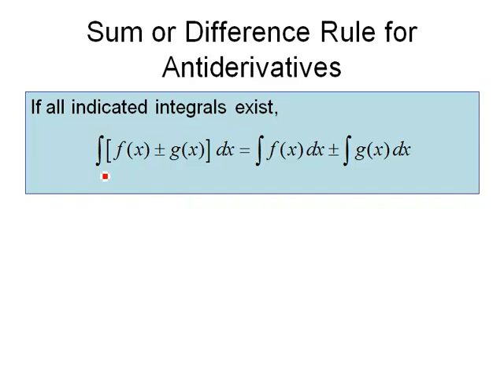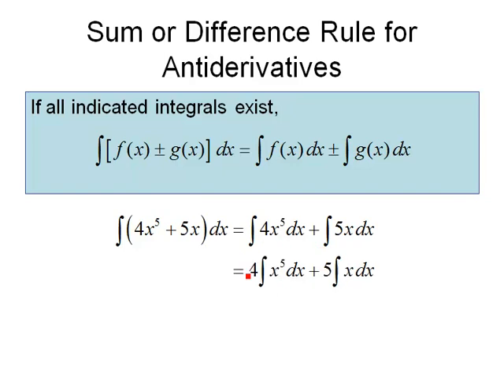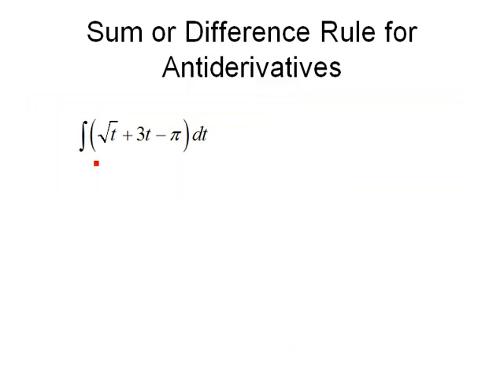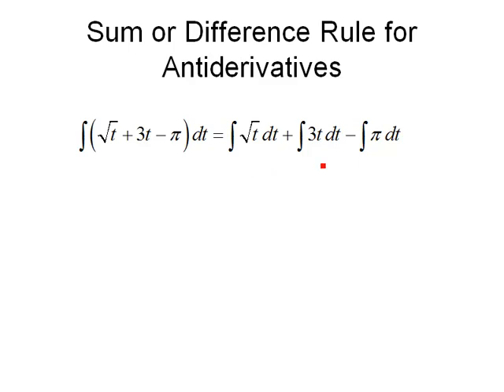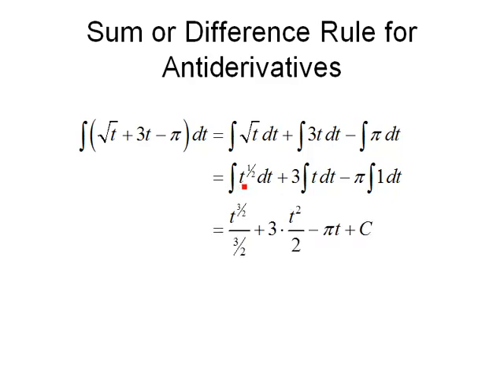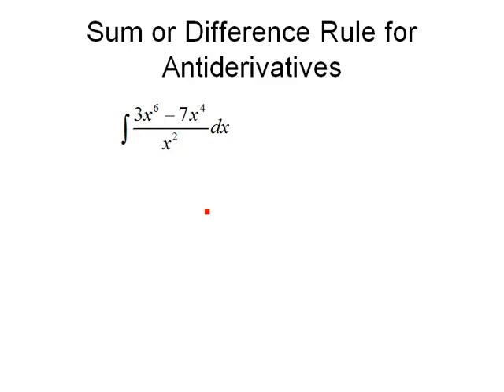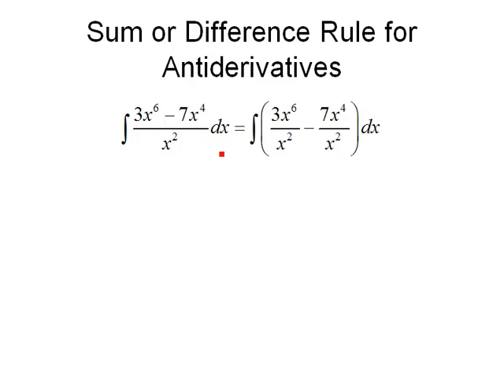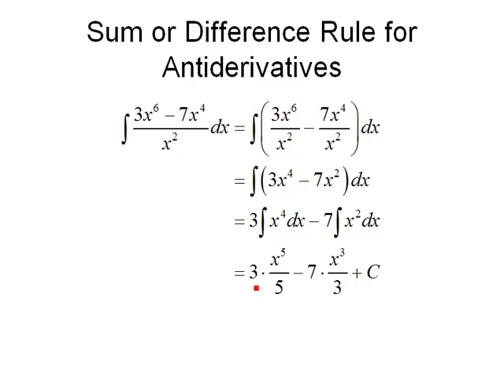Antiderivatives of Sums and Differences